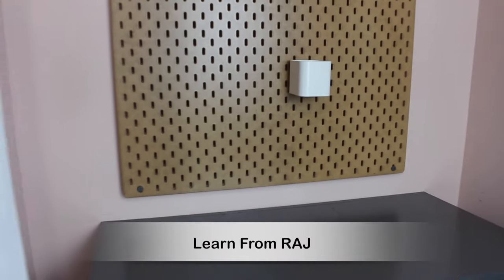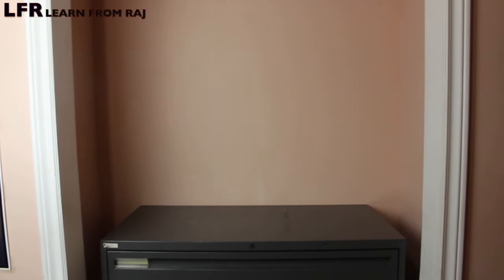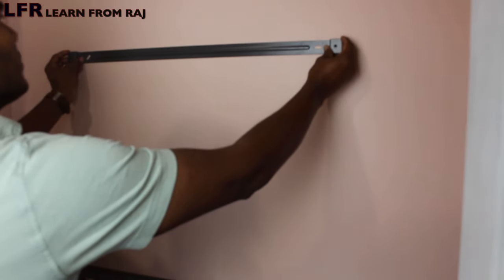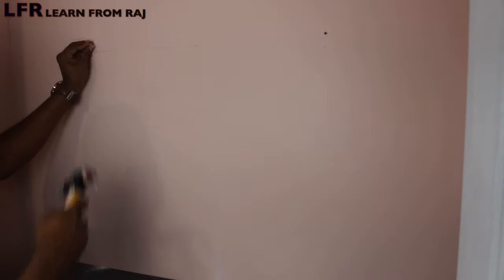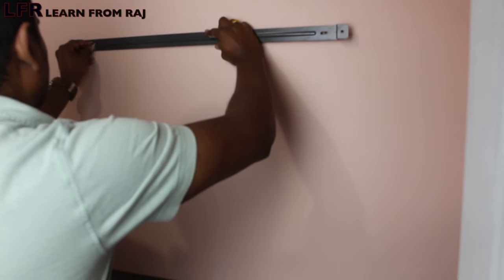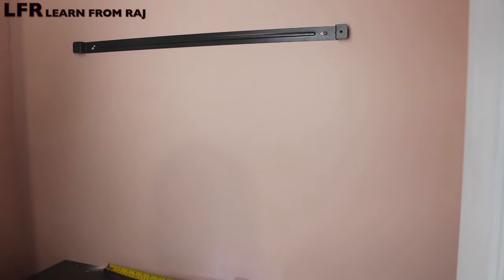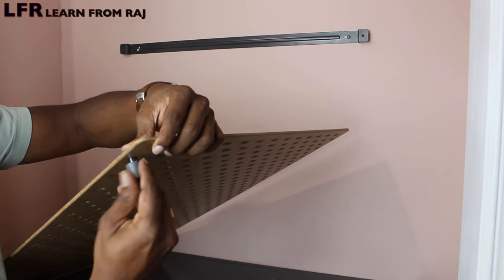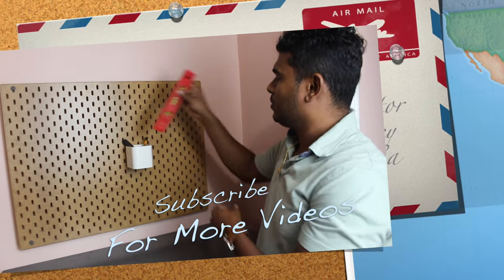How to install IKEA Skadis Pegboard